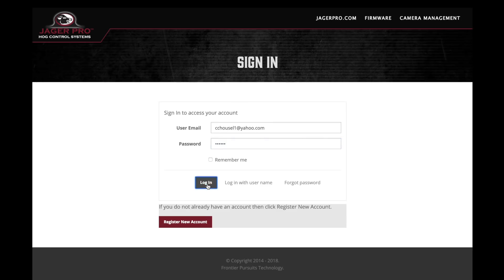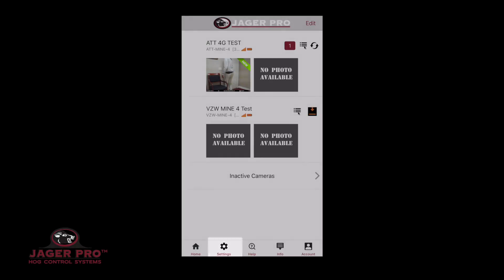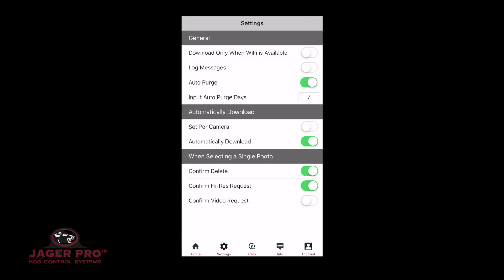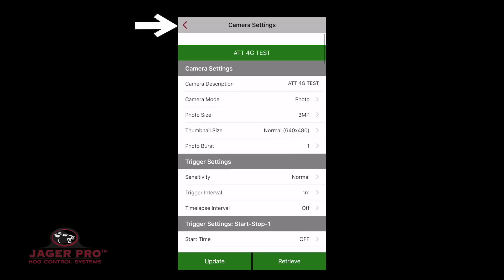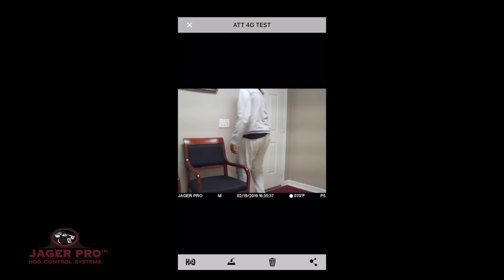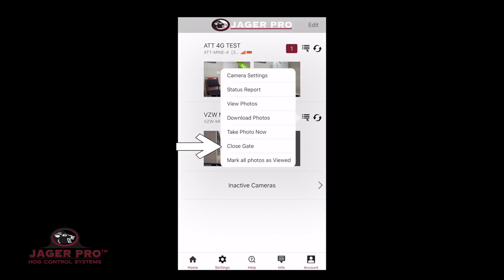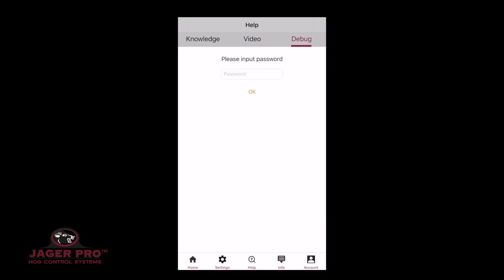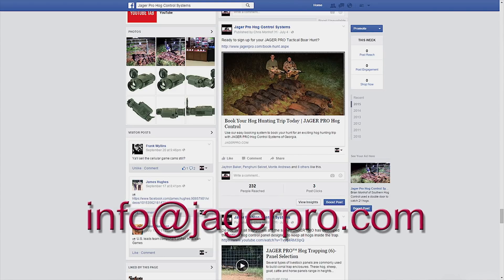JAGER PRO™ (2019) iPhone App Demo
This video is intended to instruct users on each individual of proper programming and operation of the iPhone App in order to operate the JAGER PRO Verizon M.I.N.E.™ and I.C.E.™ Cameras.

Follow our feral hog control methods and technology demonstrations via our monthly video newsletter

JAGER PRO™ Hog Control Systems